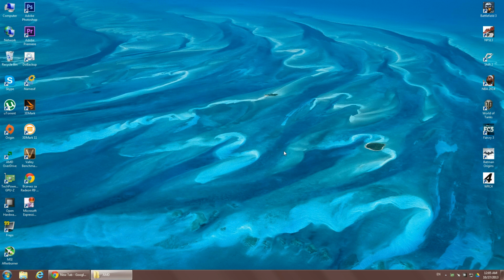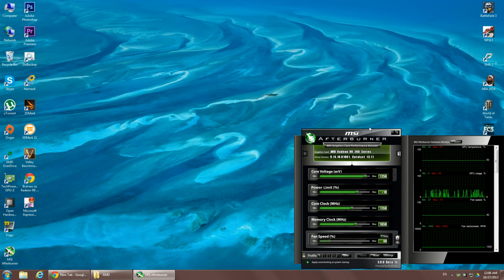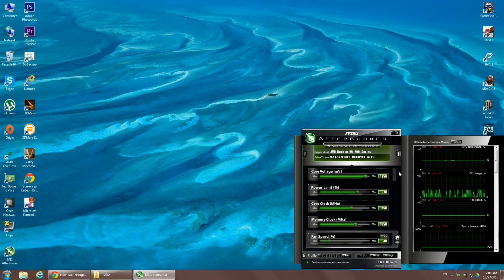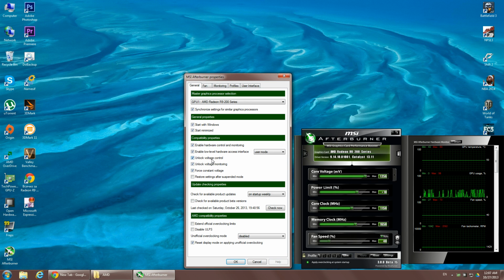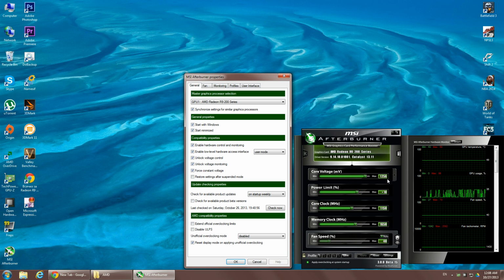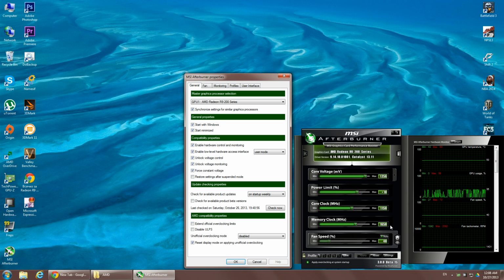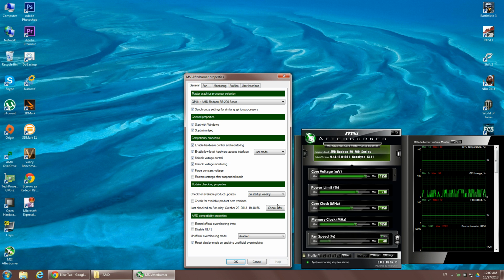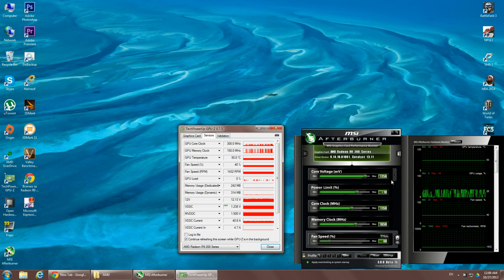Overclocking XFX R9 280X (R9-280X-TDFD)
How to increase the GPU voltage of XFX R9 280X.

Tags and such:
xfx r9 280x overclocking unlocked voltage